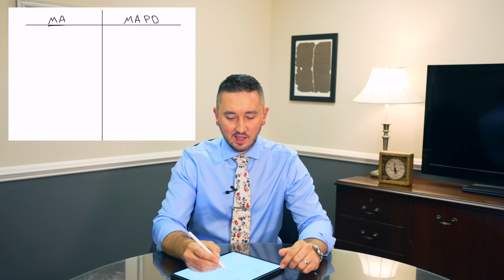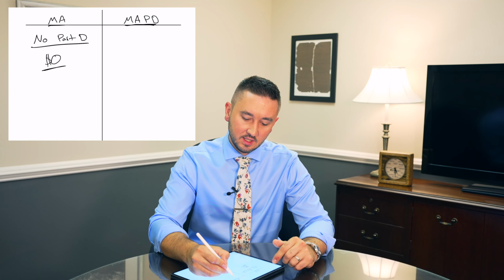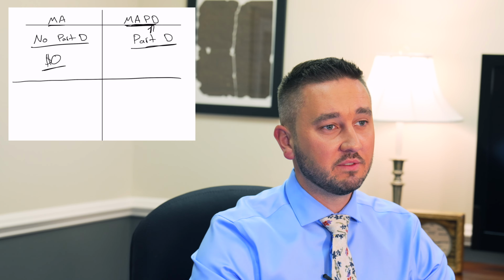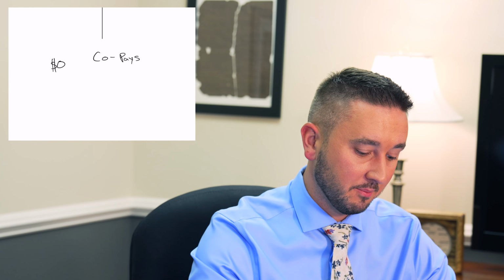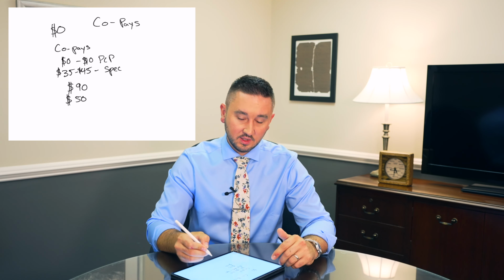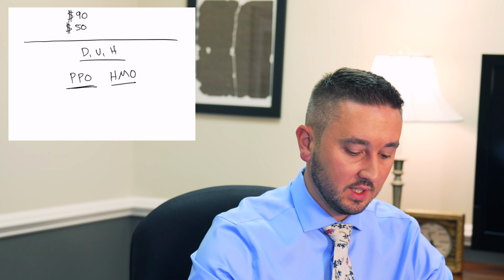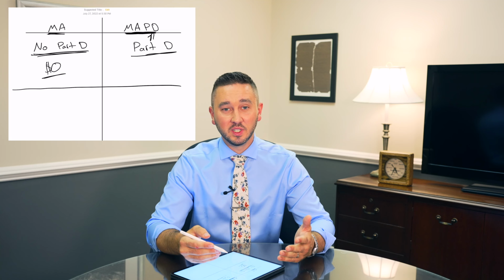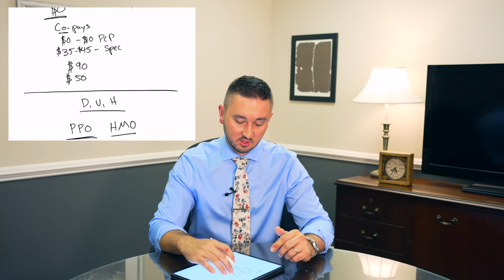What Is a Medicare Advantage Plan? Part C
What is a Medicare Advantage plan?

They are also referred to as a MA, MAPD or Part C. Learn what it is and how it works is important when making decisions for your Medicare planning.

Both Medicare Part A & B are required in order to signup for a Part C plan.

They are offered by private insurance companies and work like traditional health insurance. Meaning, there are co-pays, deductibles and coinsurance.

Like traditional health insurance, two of the main forms they come in are a PPO and HMO plan.

When making Medicare decisions for yourself, understanding MAPD's is a vital part.